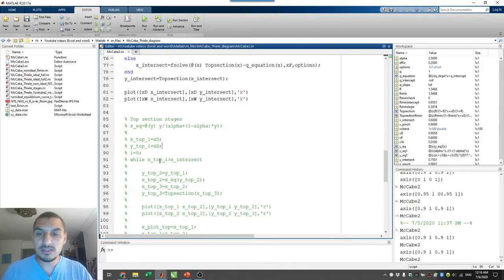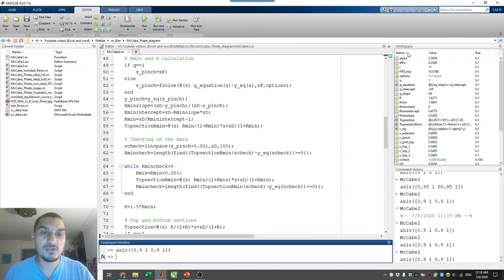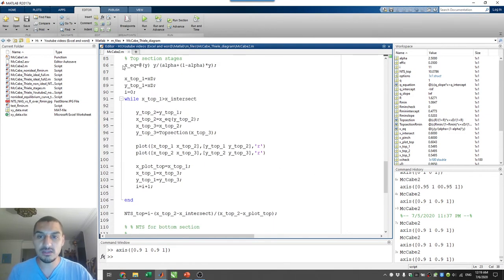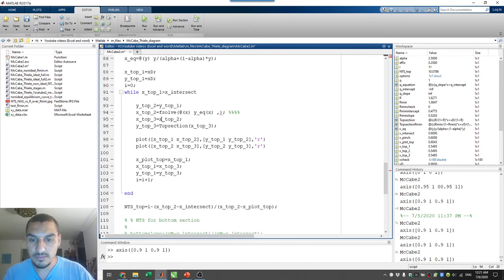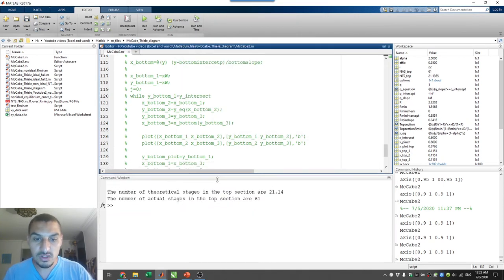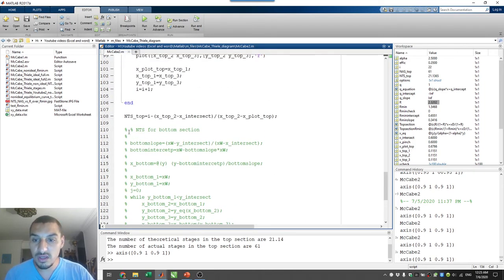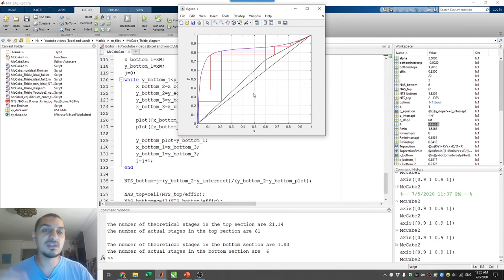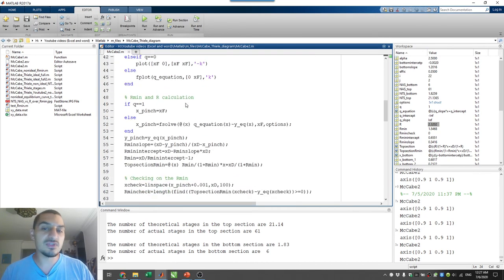Introduction to Matalb in English | 44 McCabe Thiele diagram (7) Stages for non ideal systems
This video demonstrates the changes to the code written before the calculating the number of stages for the top and bottom sections when working with the non-ideal equilibrium curves.